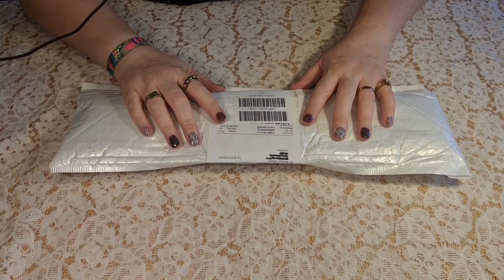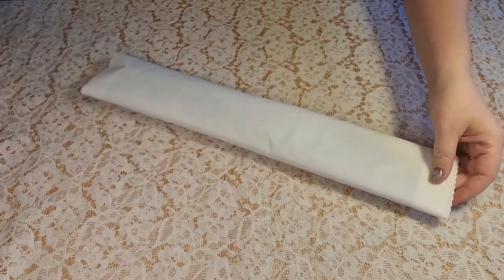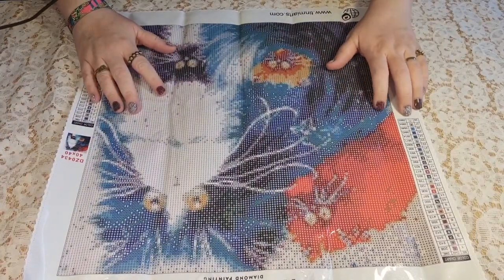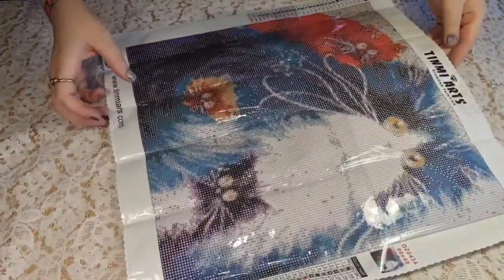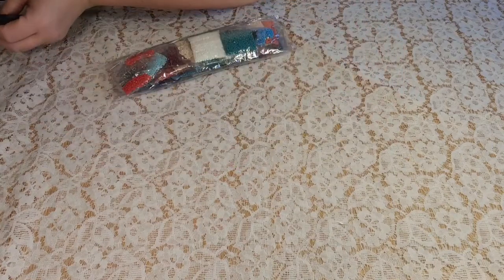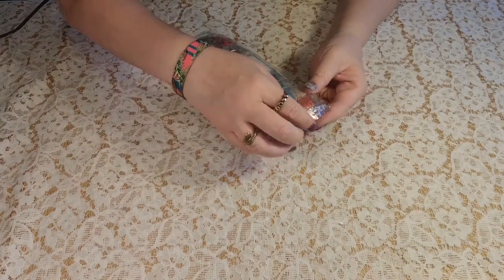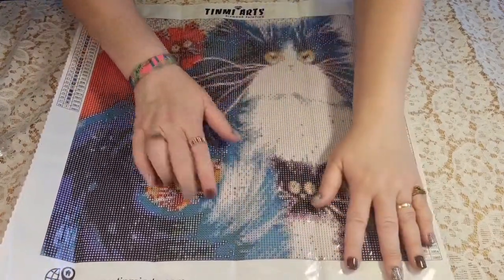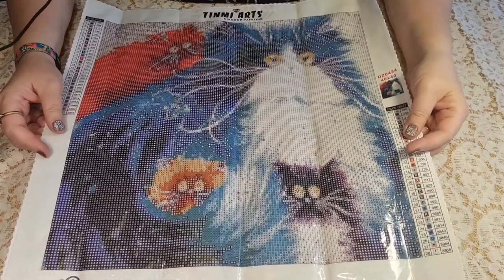Unboxing Tinmi arts, diamond painting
This is my first diamond painting from Tinmi arts on Aliexpress.

Link to the painting: